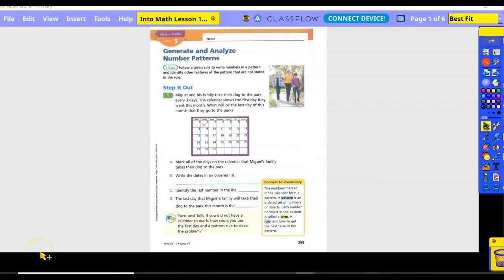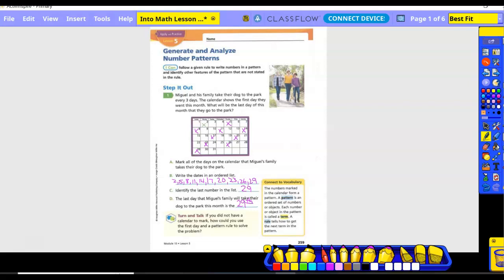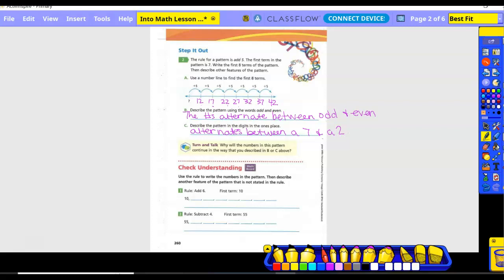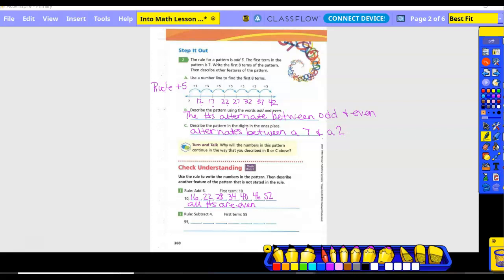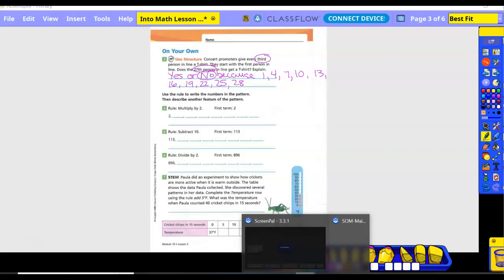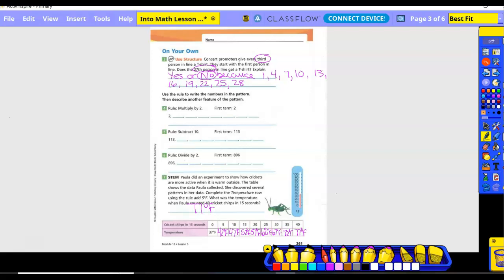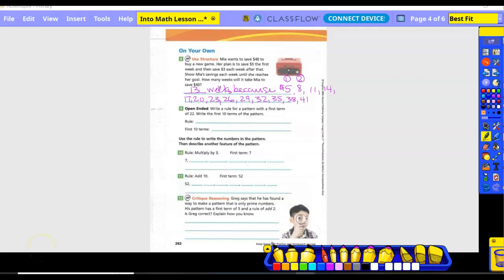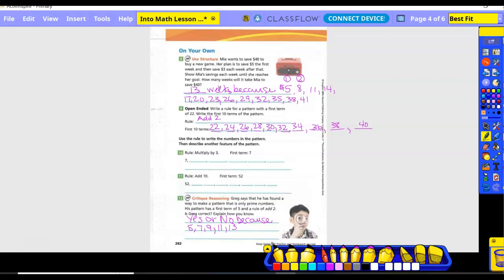4th Grade Lesson 10.5